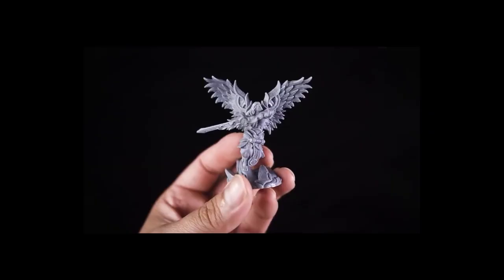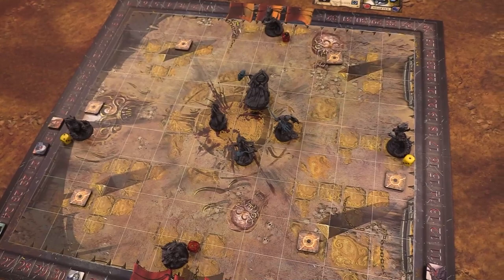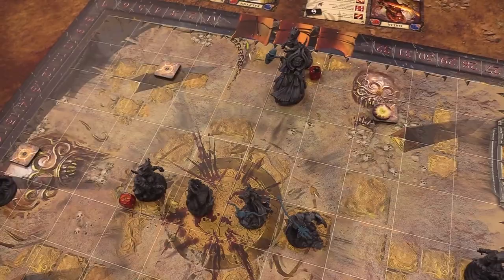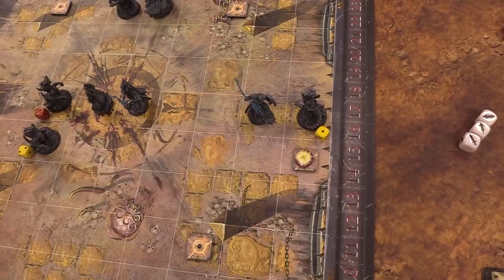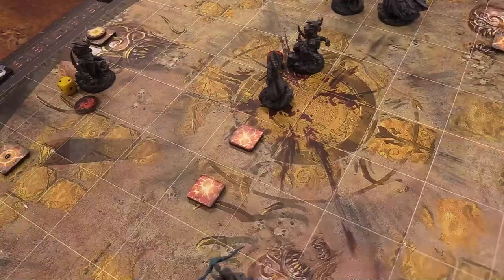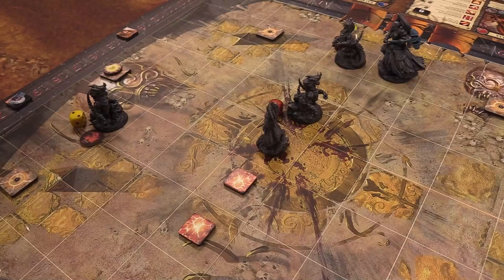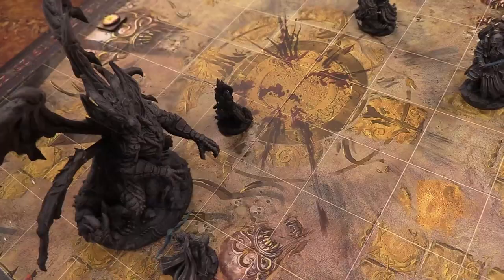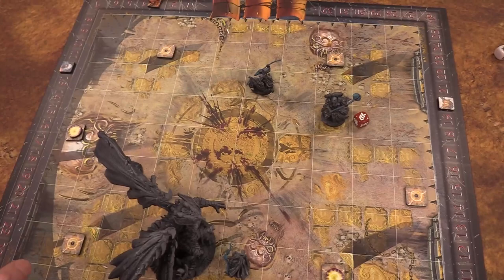Wild Assent Lavon Rising - Demo Game EP 2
The Wild Assent reprint late pledge is live on Gamefound! Head on over to see the gameplay enhancements and fancy new miniatures

Support MWG by adding some Ravaged Star miniatures to your collection